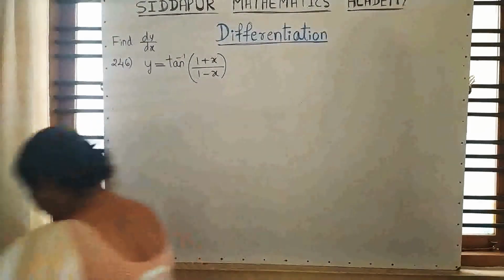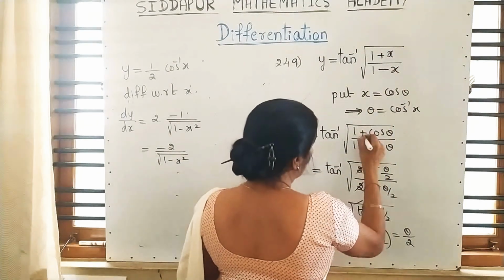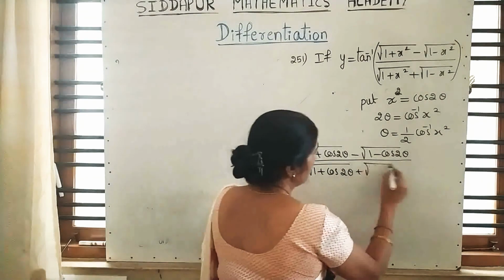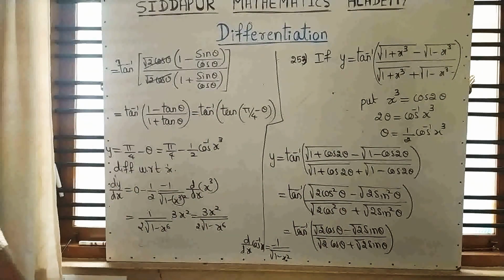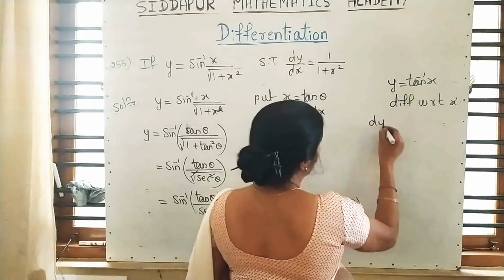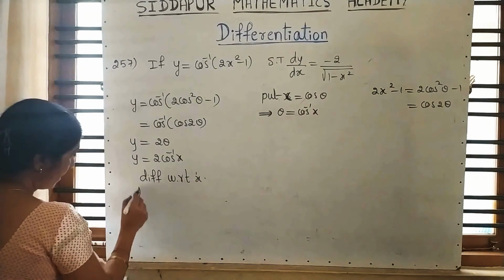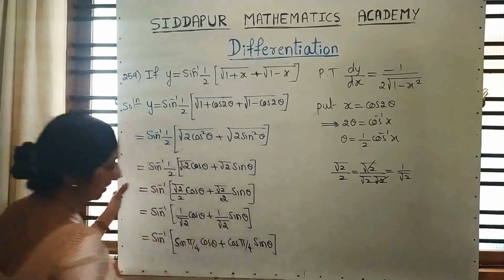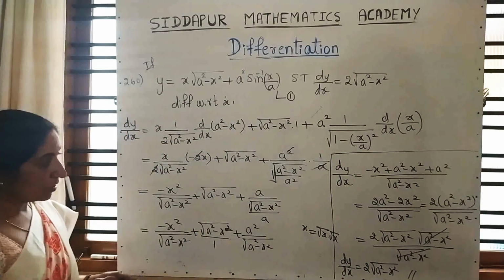PUC 2nd year ( Class XII) Chapter5:Differentiation Part 15,By Surekha. P. Siddapur mam